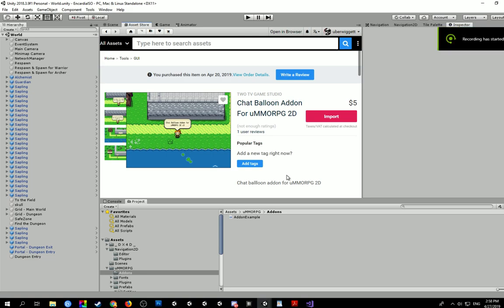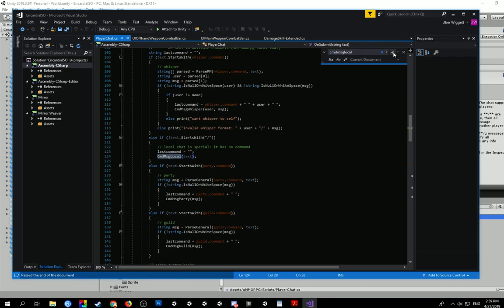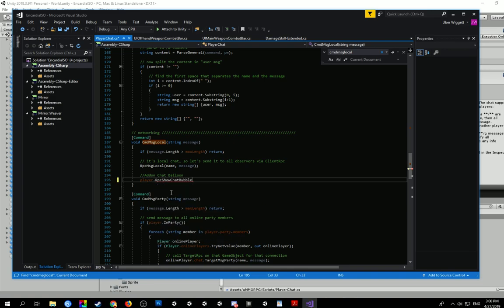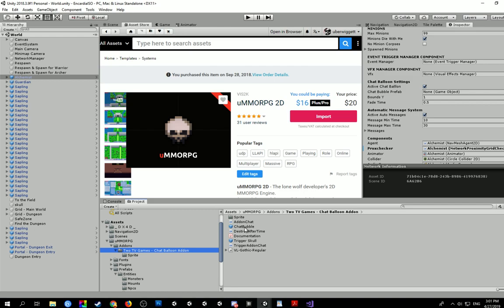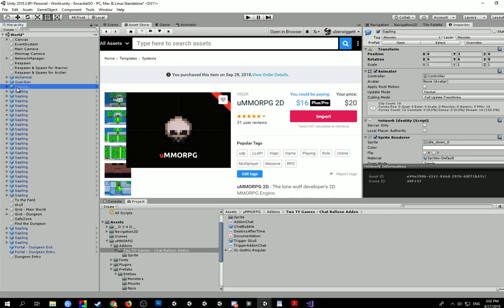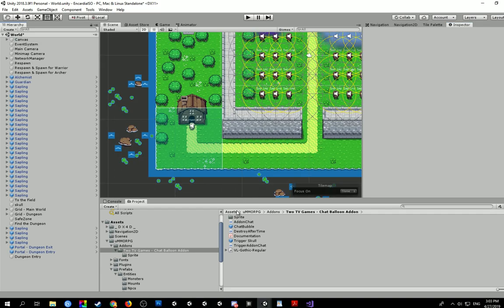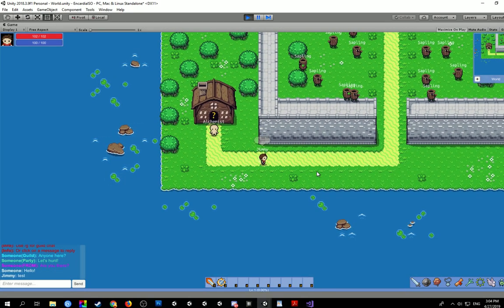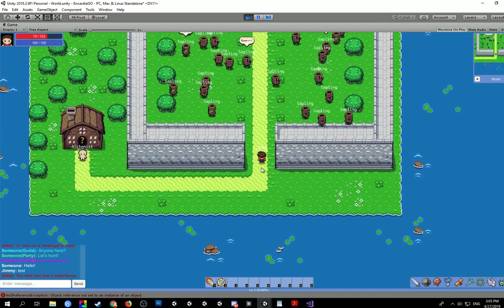Setting up Chat Balloon addon for UMMORPG 2d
It has a bunch of neat features like barks and trigger events by collision too.